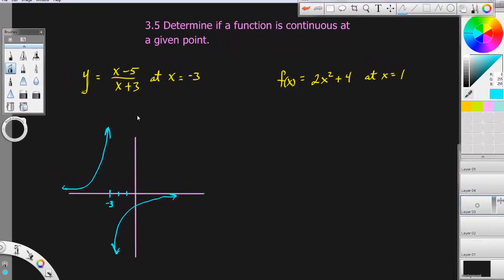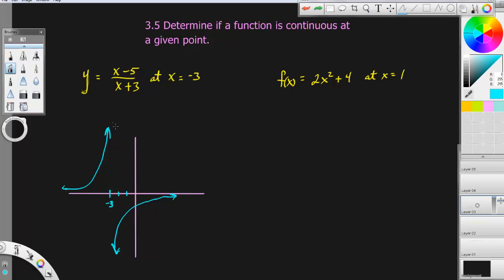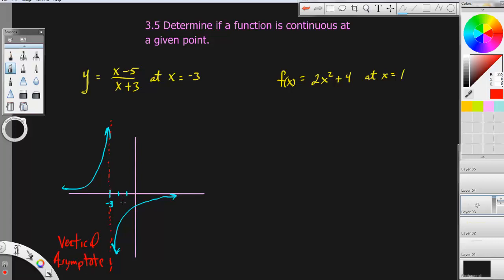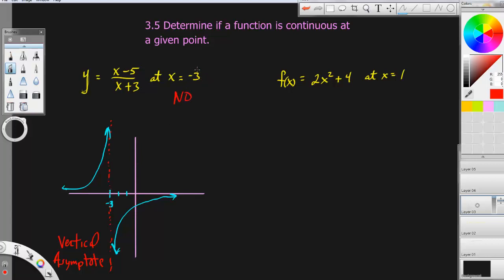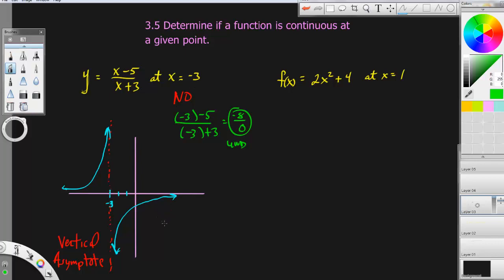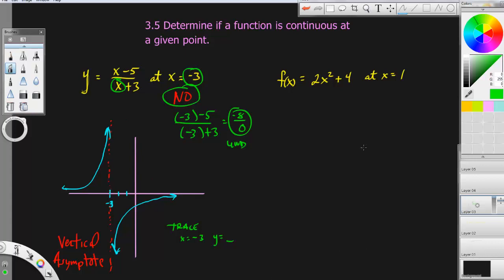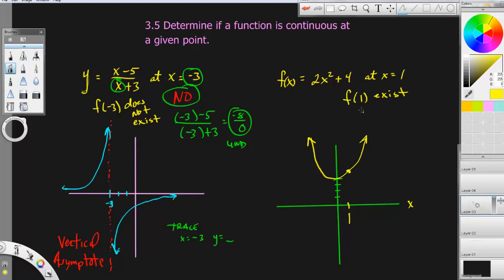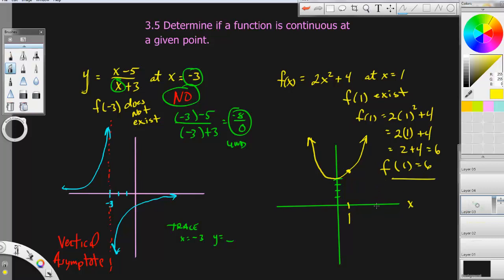pre calc 3.5 Is a function continuous at a given point